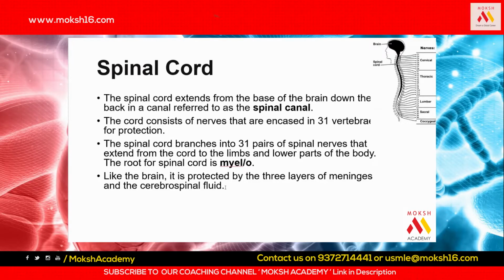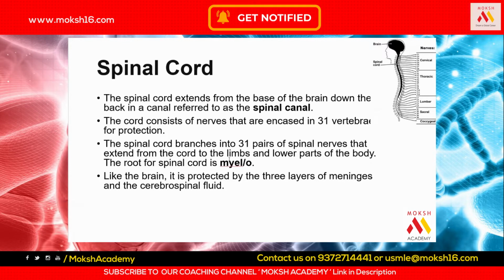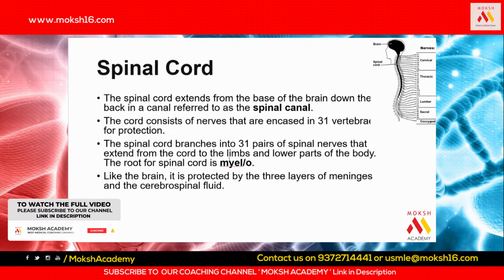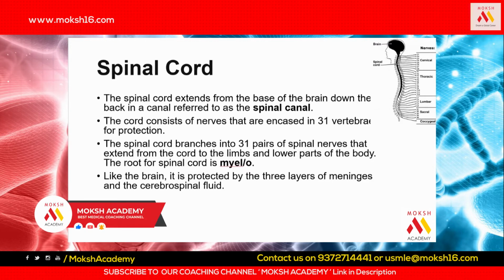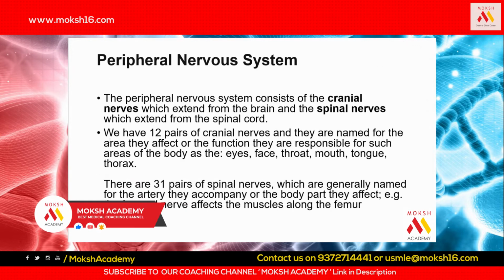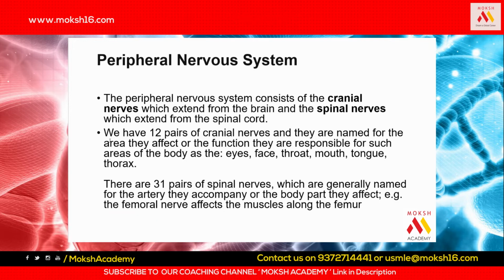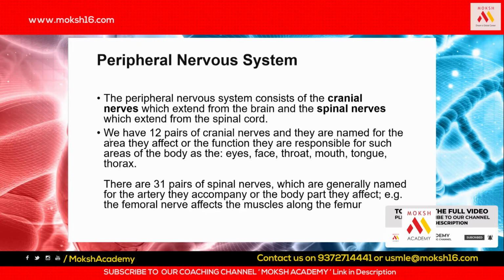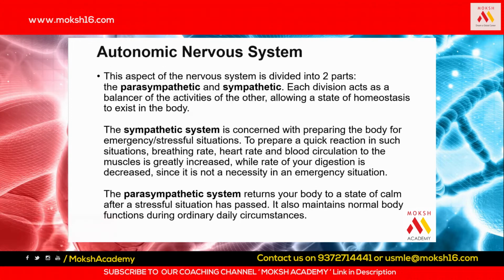Medical Terminology Spinal Cord | Lecture promo | MOKSH Academy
For the Full Video of Medical Terminology Whatsaap us at - 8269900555 and Get the LMS Access.

MBBS IN RUSSIA, Study MBBS in RUSSIA Fees, Cost & Reviews. This is the time when every medical student is looking for the right advice regarding their MBBS admission. Every medical student has a dream to become a successful doctor.

Have you appeared NEET 2020 Exam? Are you joining MBBS Medical School this year? Want career guidance from top medical doctors? Get complimentary access to MOKSH MBBS Refresher course.

Moksh MBBS is the best platform for students to learn how to study MBBS abroad till PG in the year 2020 for FREE. Attend Free Online Coaching Webinar by Moksh MBBS 2020
TO JOIN LIVE & FREE COUNSELING SESSION:

TO KNOW MORE ABOUT MBBS ABROAD
It’s a common dream to study MBBS in USA for Indians. However, the system to pursue medical study in USA is absolutely different than the one followed by most of the European (MBBS in Russia / MBBS in Ukraine etc.) and Asian countries (MBBS in China / MBBS in Nepal etc.). The first question that comes to the mind of the student is how to study MBBS in USA.